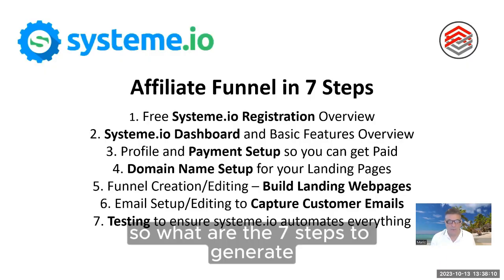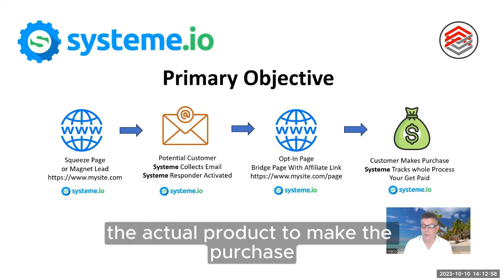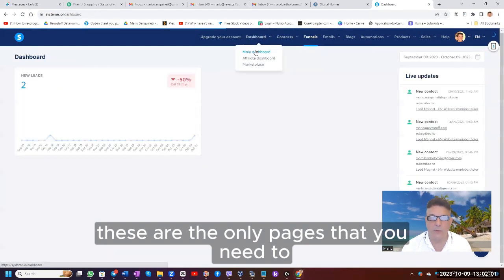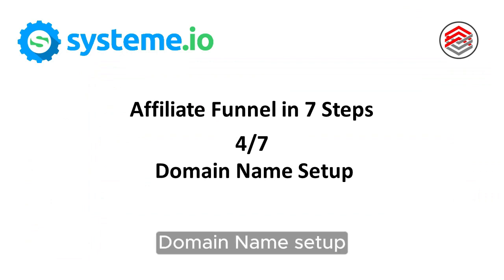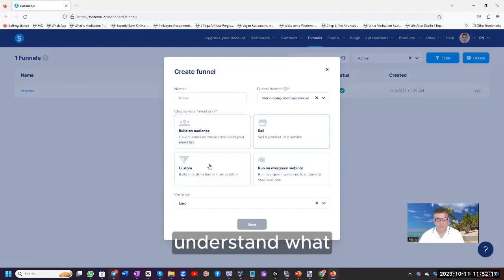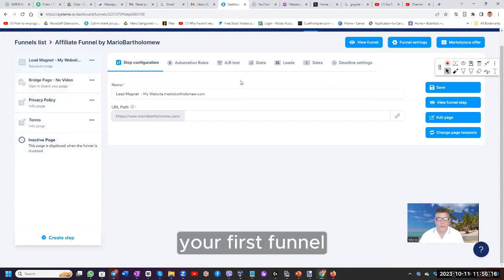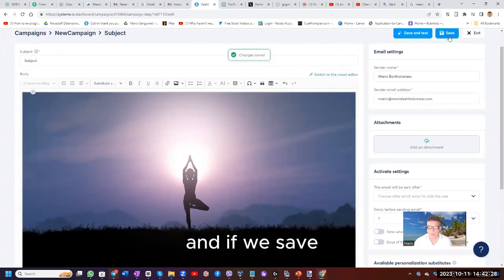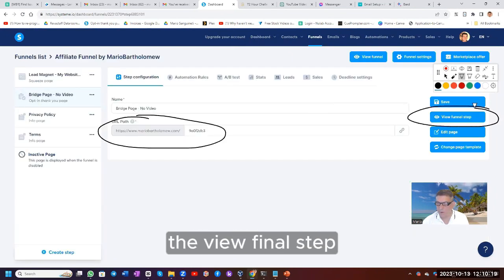Systeme io Tutorial 🌟Unlocking 7 Secrets For Explosive Online Success 🌟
🔥 Welcome to the my channel!
Check out this video🌟Unlocking 7 Secrets For Explosive Online Success🌟 with this "Systeme io Tutorial" and together with the FREE Ebook allowed the author of the video to work and earn from anywhere at anytime.

🌟 Key Topics Covered:
In this video, we dive deep into the world of Affiliate Marketing,  and learn the 7 minimum steps within systeme.io to setup you first Affiliate Funnel for all your Affiliate products.  We explore steps using the free registration of the systeme.io funnel bulder, and apply strategies to help you achieve financial freedom on your own terms, by Selling Other Peoples Products.

🙏🏼🙏🏼Thankyou for watching my Video "Systeme ioTutorial" and make sure to hit the like button and subscribe for additional coming course/Tutorials on how to use systeme io to build your affiliate marketing funnel.

00:00 Systeme io Tutorial
00:20 How it gave me the freedom to earn income anywhere and at anytime
00:59 About the Complimentary free e-Book
01.24 The Primary Objective for the 7 Steps
02.26 Step 1
03.21 Step 2
04.16 Step 3
05:20 Step 4
07.08 Step 5
09.05 Step 6
11.45 Step 7
12:57 Its a Wrap on the 7 Steps
13:23 How to get your Complimentary free e-Book
13:44 Conclusion
14:02 Thank you for Watching My Systeme io Tutorial
14:11 Finished with Fading Mario Bartholomew Logo

So kindly please click the link below for your free account.